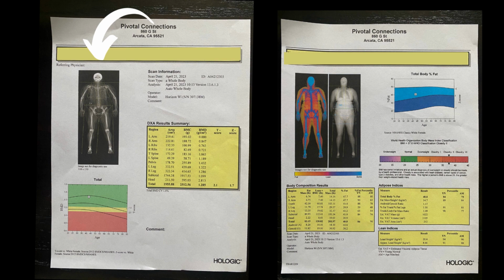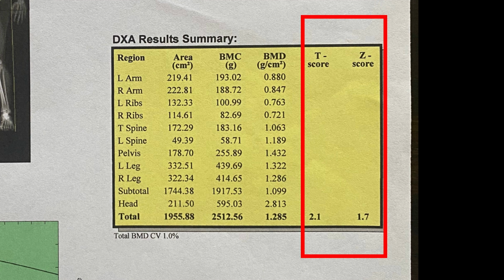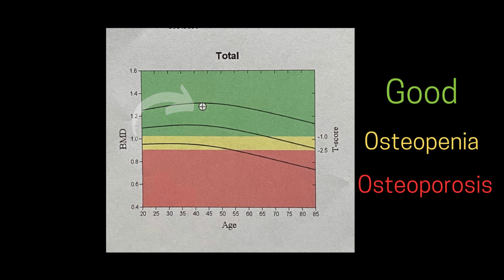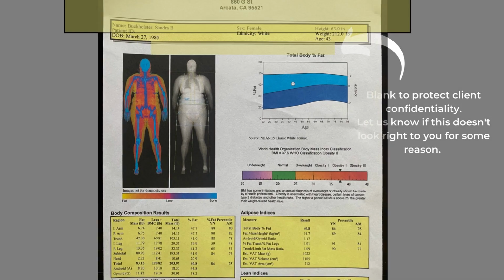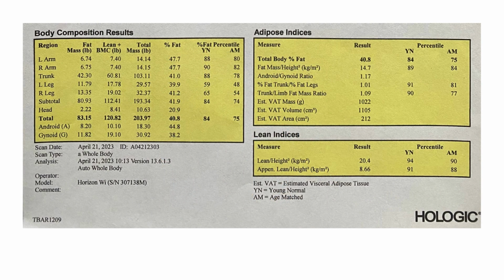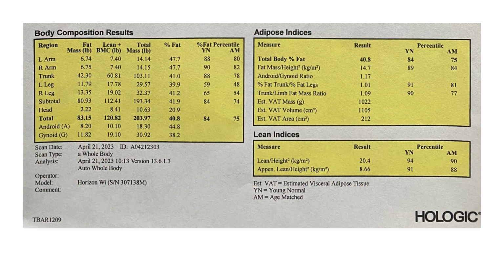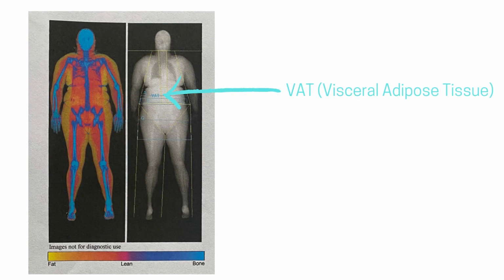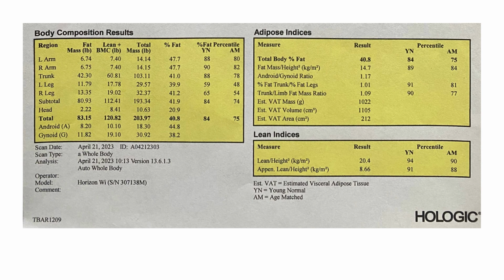Body Composition Results Explained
Sandi dives a little deeper into the print out of the body composition scan results print outs.  Have your print outs ready so you can take a look and follow along.